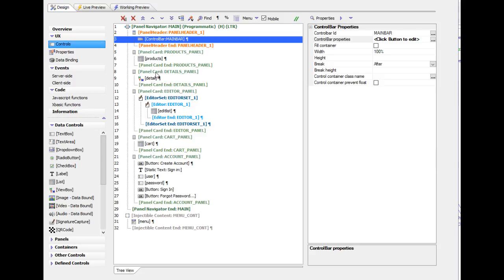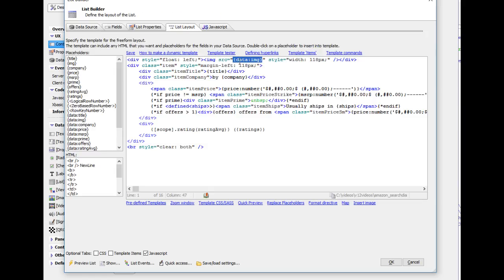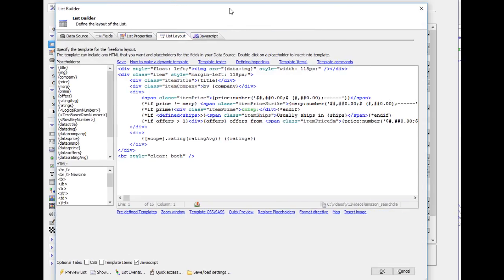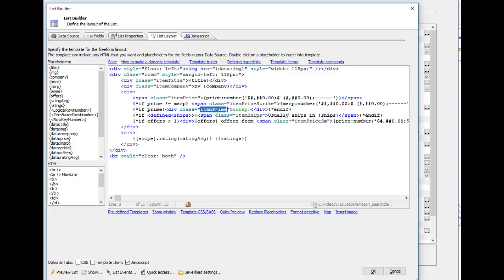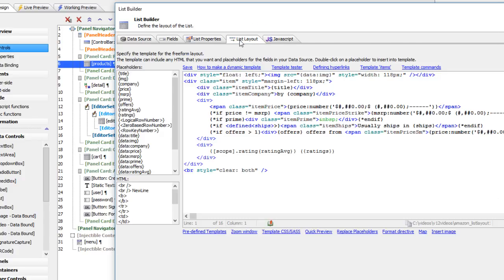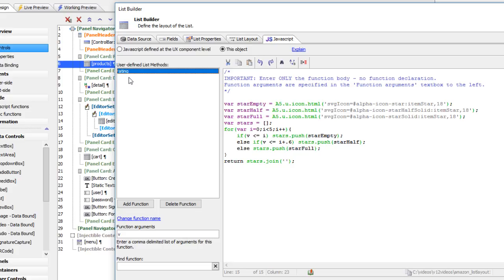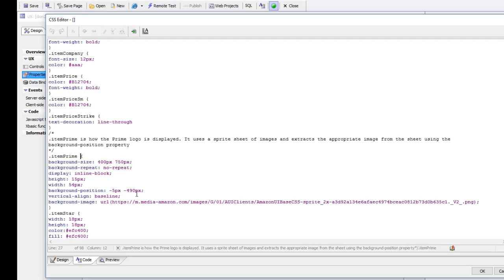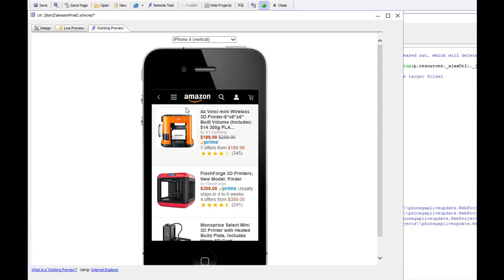AA Amazon List Layout Part 1 and 2